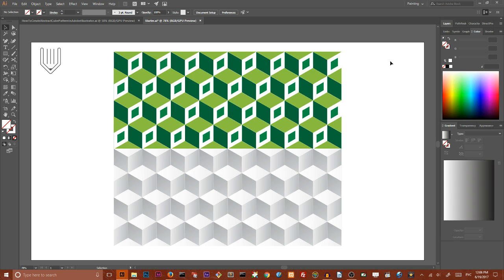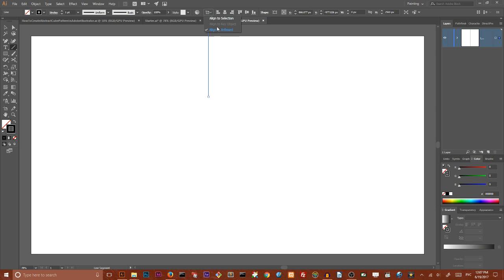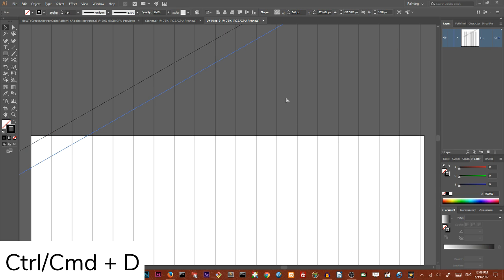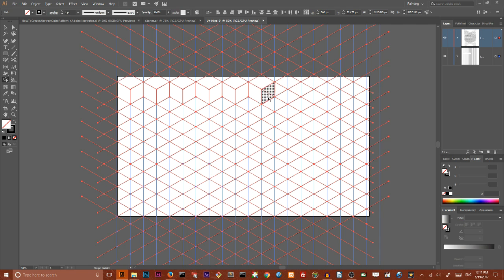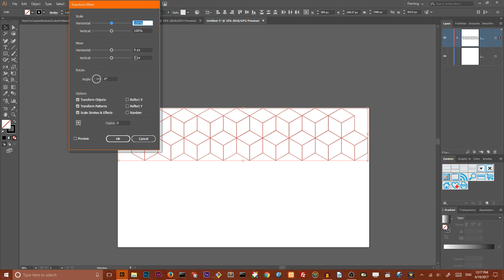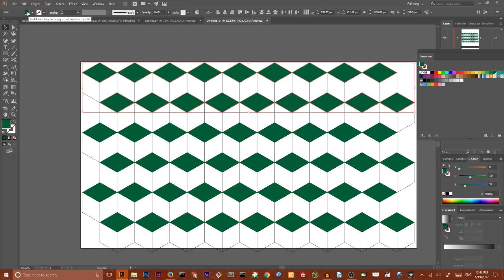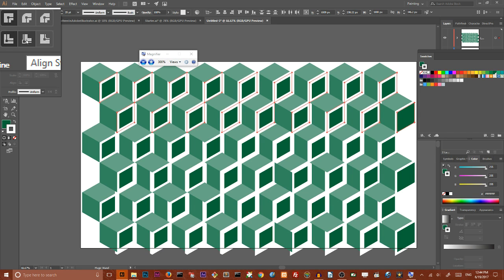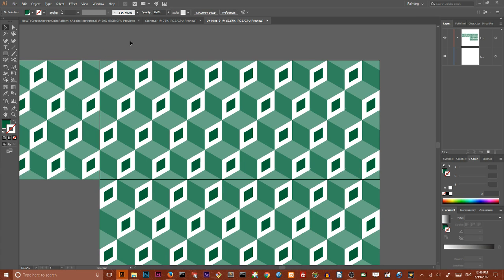How to create abstract cubic pattern in Adobe Illustrator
Howdy, my friends. Summer time is a great time to open a new series of tutorials.
This series is all about patterns and background : abstract, seamless, awesome.
Today I am going to show you how to create seampless, abstract, cubic pattern in Adobe Illustrator.

Content :
1. Intro :  00:05
2. New document :  00:50
3. Grid :  01:10
4. Cubes :  4:30
5. Recolor cubes :  07:10

It may be obvious or not, but today we'll start with isometric grid as we did in this tutorial :

So start with Line segment tool. In opened dialog box set length to 2560px and 1pt black stroke.
Align it horizontally to the left and horizontally - to the left.

Using isometric grid to create cubic composition in Adobe Illustrator